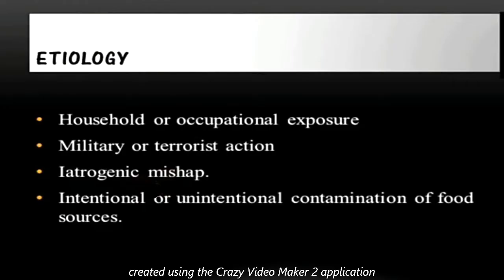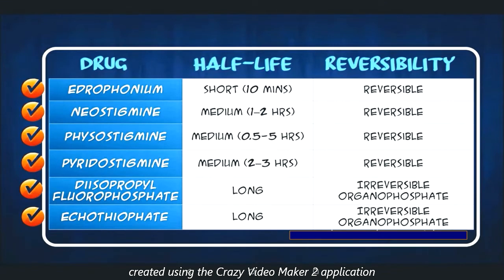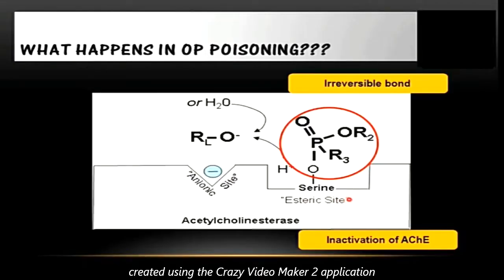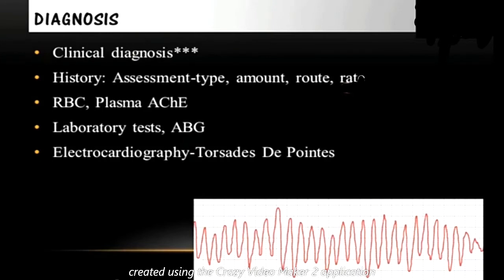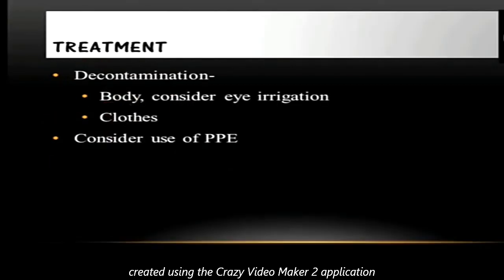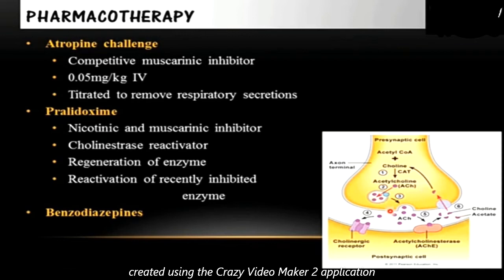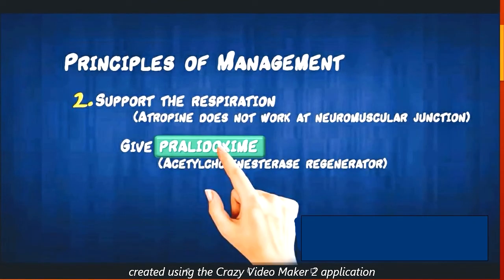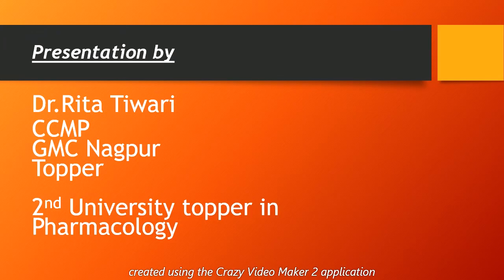Organophosphorus poisoning | Cholinergic Drugs | Basics of Pharmacology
Hello Friends myself Dr Rita Tiwari

Topic :- Organophosphorus Poisoning

This poisoning is very common in India so it is important to know it well and treat accordingly, I hope it will be helpful for you all.

BASICS OF PHARMACOLOGY